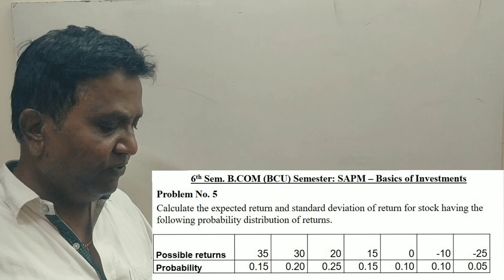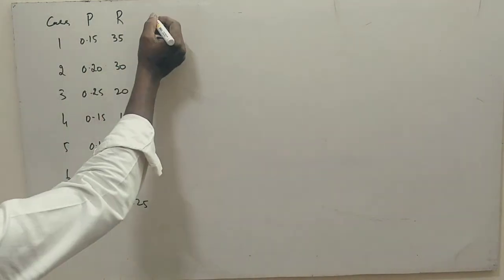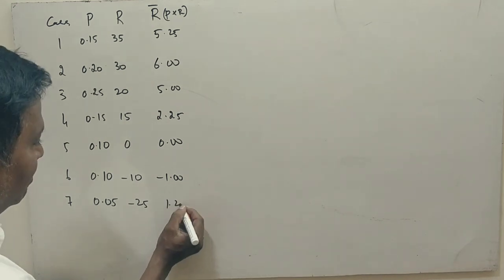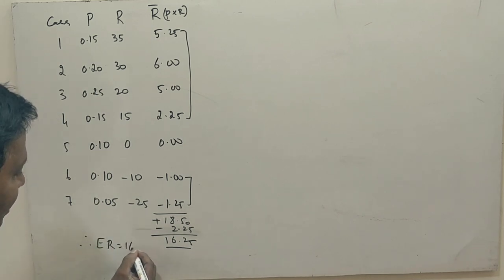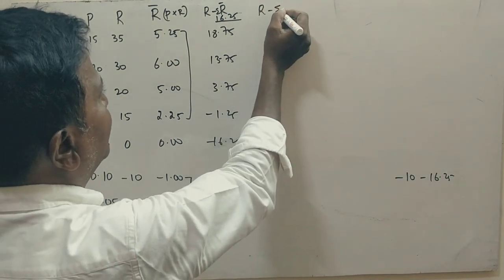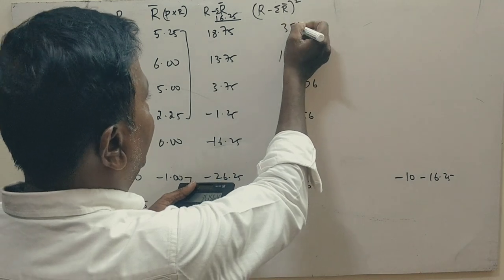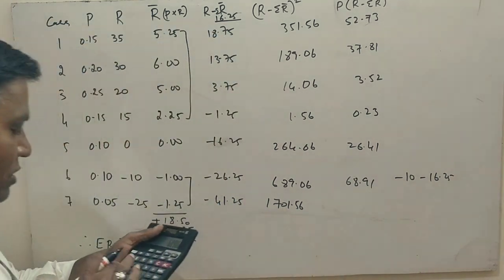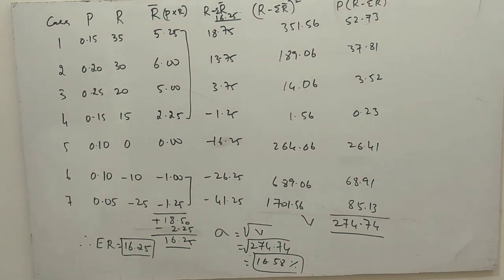SAPM UNIT 1 - BASICS OF INVESTMENT - PART 5 - FOR 12 Marks By Srinath Sir